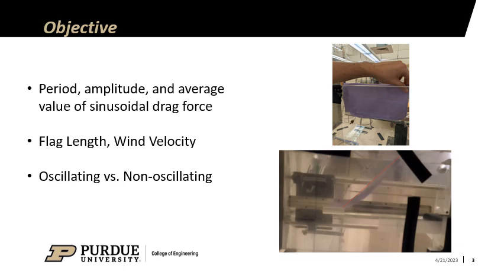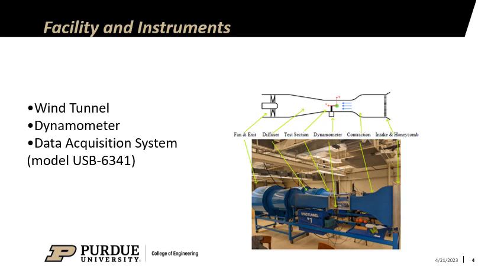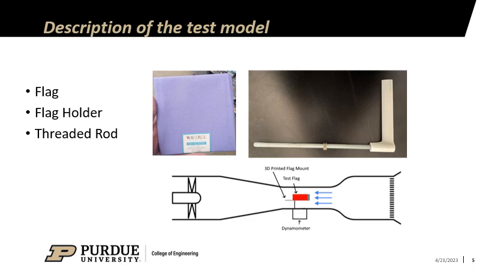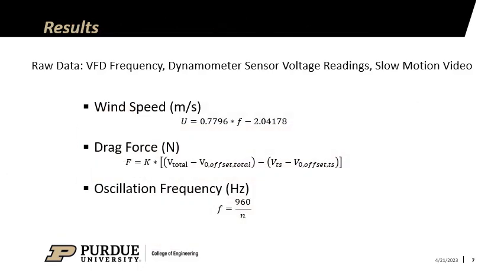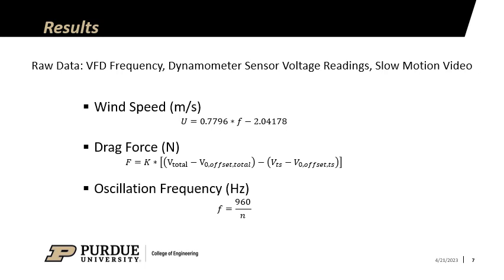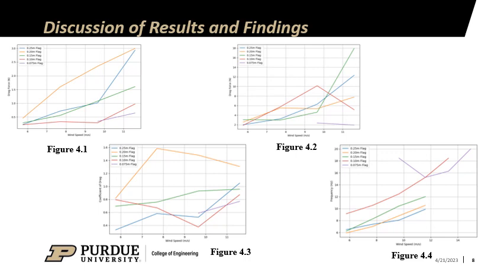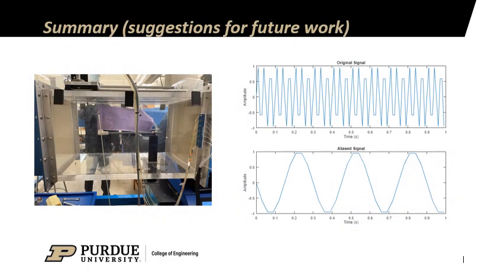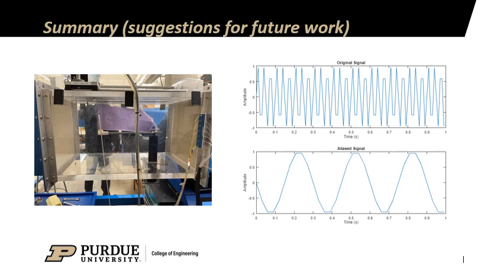Drag Coefficient and Dynamic Drag Force Response of Different Lengths